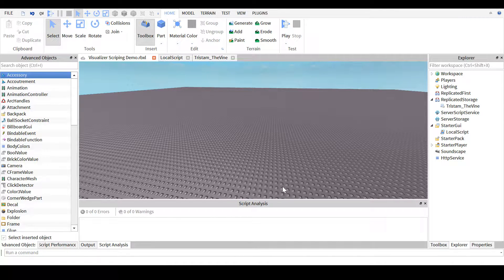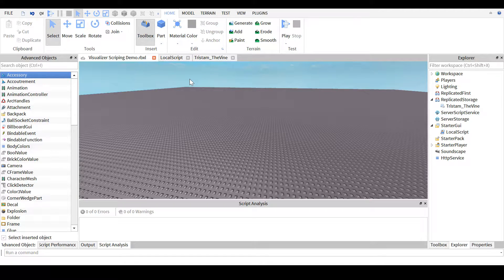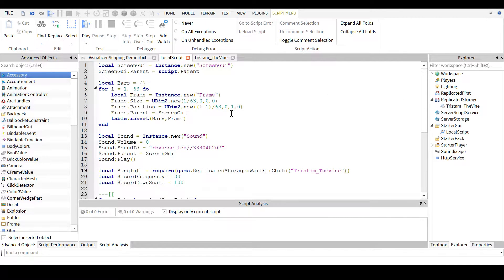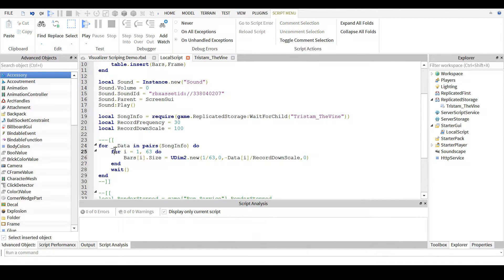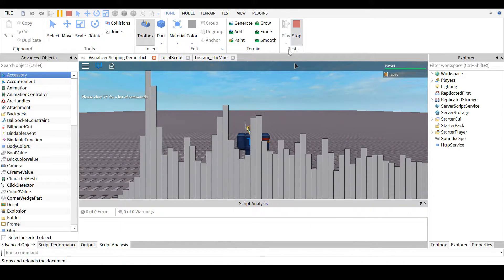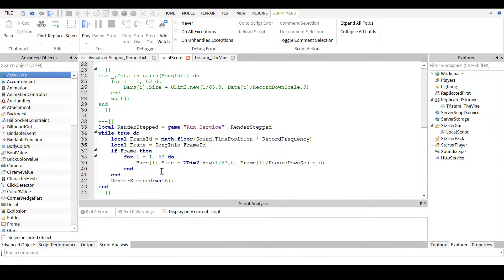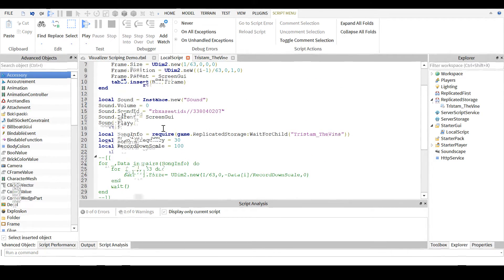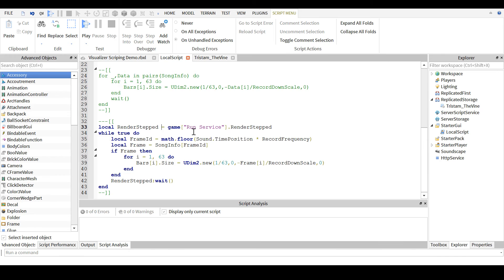ROBLOX Scripting Tutorial - Audio Visualizer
I have gotten enough messages saying that their results were out of sync with the audio, so hopefully this video should explain the right way to use it. There are lots of ways to modify it, such as storing each table as a string in base64 (63 or 126 characters long), using TweenSize, and better ways to integrate it, but this is just the basics.